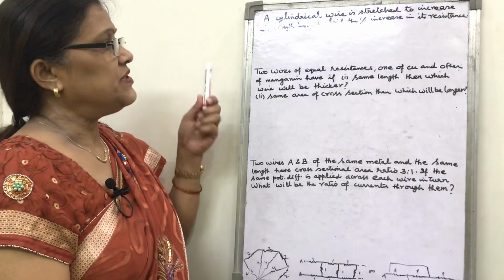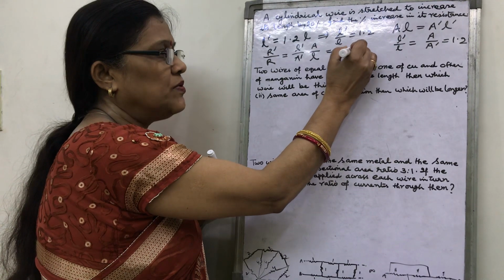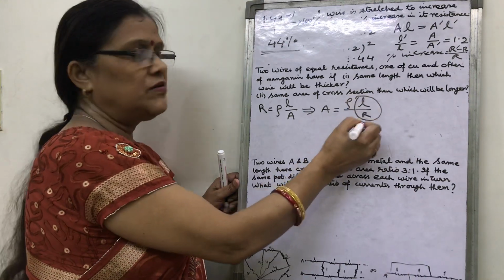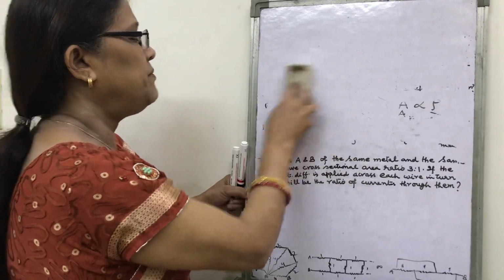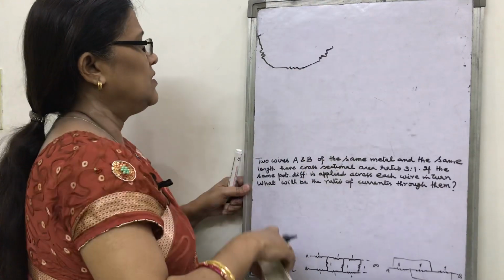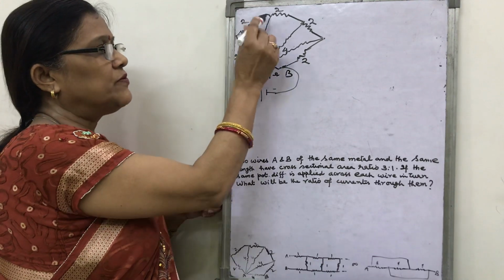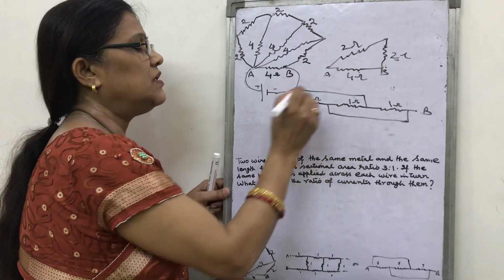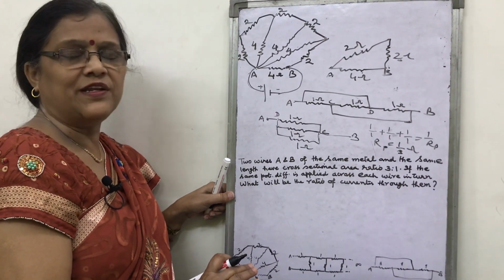Current Electricity PART 16 || Ohm’s Law || Ohm's Law based conceptual Questions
Questions discussed in present video
Q No 1 A cylindrical  wire is stretched to increase it"s length by 20%. Find the % increase in it` resistance?
Q No 2  Two wires of Equal length , one of copper and other of manganin have same resistance.(1) Calculate which wire will be thicker?(2)If both wires have same area of cross section then which will be longer?
Q No 3 Two wires A & B of same length and same metal, have croos section area 3:1.If same potential deference is applied across each wire in turn. Calculate ratio of current through them?
Q No 4  In given circuit on board calculate equivalent resistance in the given combination of resister.